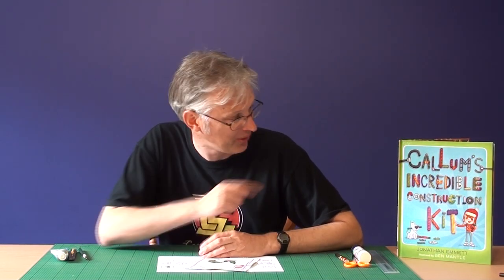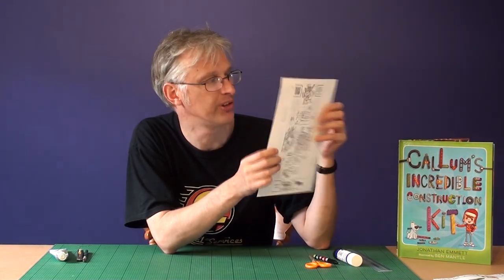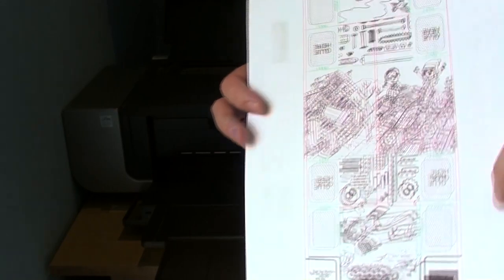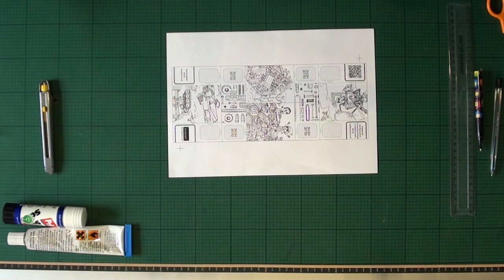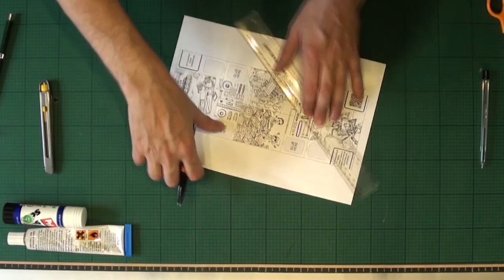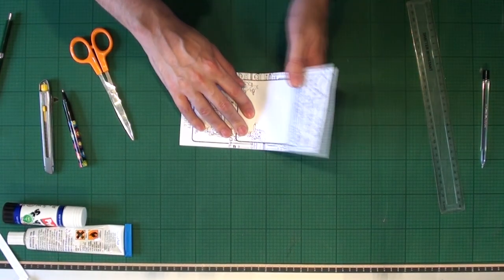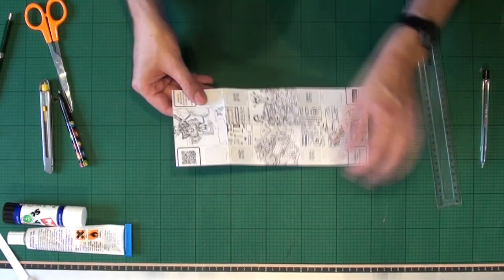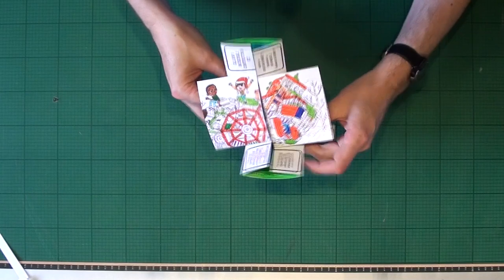Callum's Incredible Flick-Flack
Make and decorate this fabulous folding flick-flack featuring the inventions from Callum's Incredible Construction Kit by Jonathan Emmett and Ben Mantle